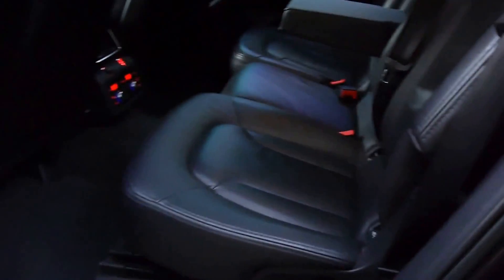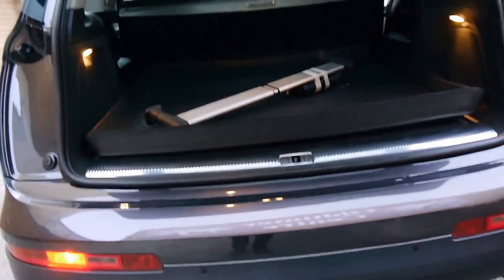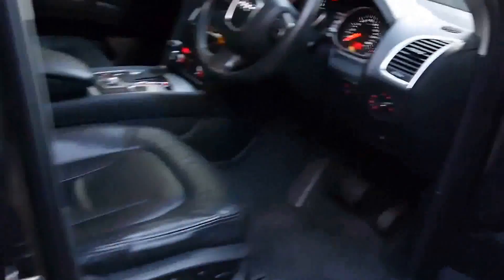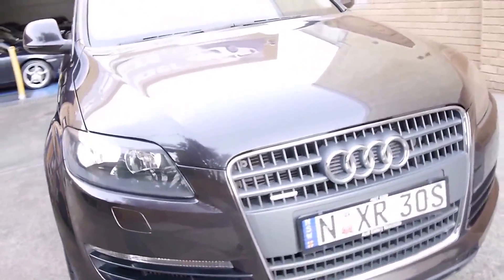Audi Q7 3 0 TDi